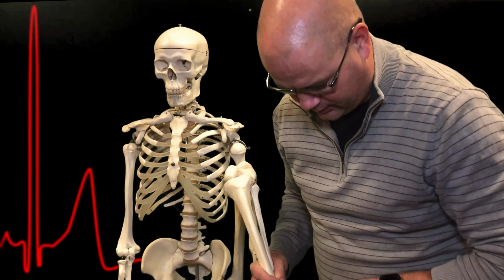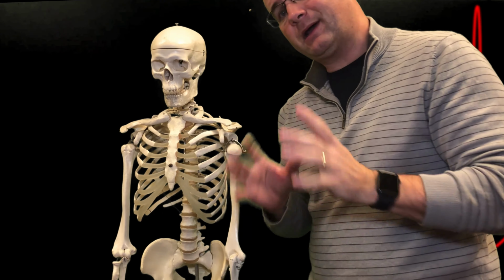Skeletal System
In this student guide to the skeletal system, we'll talk about the 5 main functions, the 4 parts of a bone, and 4 main types of movable joints in the body.

This pun and gag-filled episode should have you checking your funny bone.

The five functions:
Strength and support
Protect our internal organs
movement
blood cell production
fat and mineral storage

The four parts of a bone:
spongy bone
compact bone
marrow
outer membrane

The four basic movable joints:
pivot
ball & socket
hinge
gliding